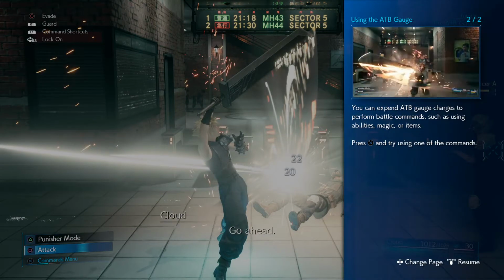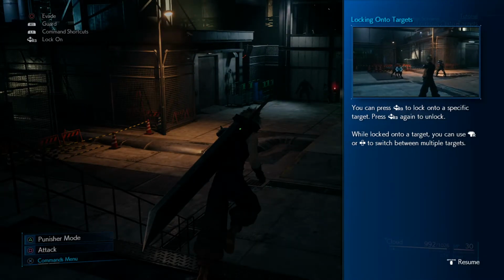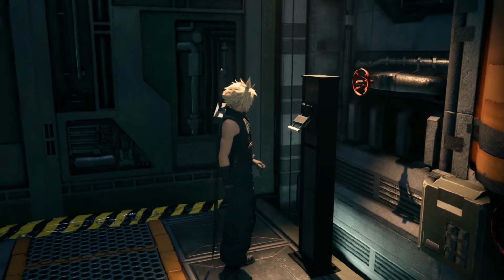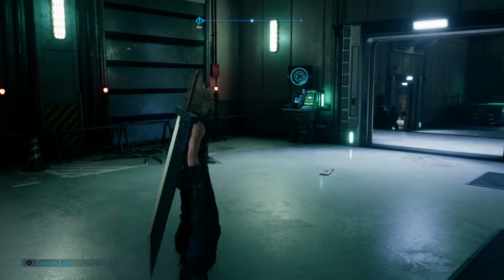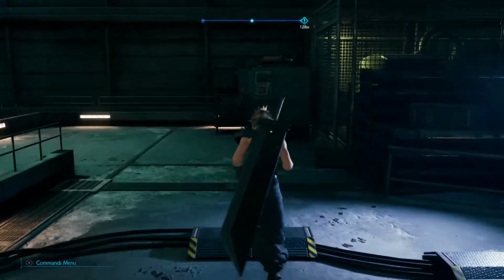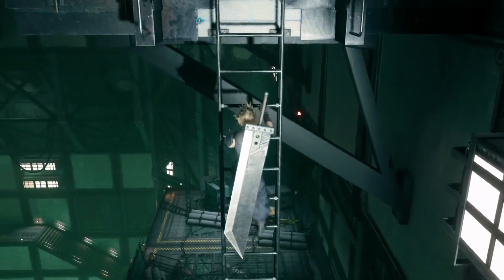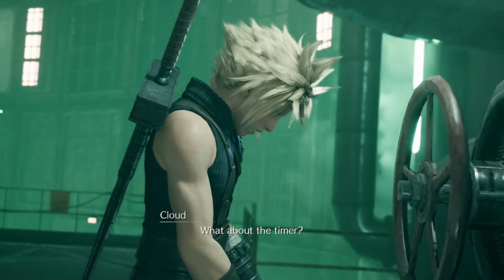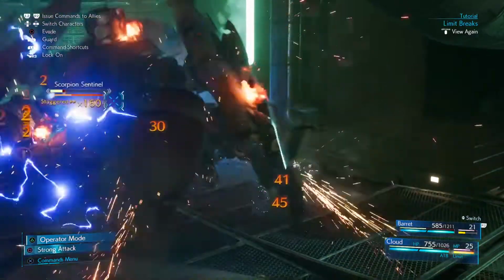FINAL FANTASY 7 REMAKE Walkthrough Gameplay INTRO (FF7 REMAKE)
Final Fantasy VII Remake is an action role-playing game developed and published by Square Enix. The game is a remake of the 1997 PlayStation game Final Fantasy VII. Square Enix plans to release the game in episodic installments, with the first scheduled for release on April 10, 2020 for the PlayStation 4 with timed exclusivity until April 10, 2021.